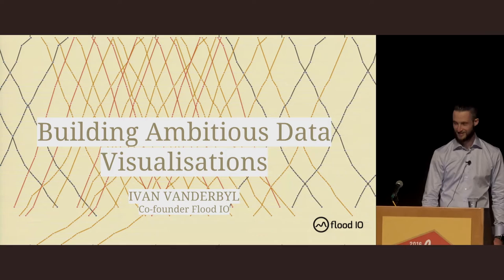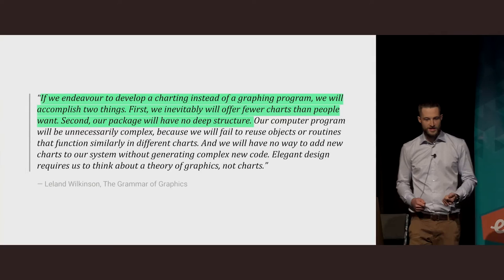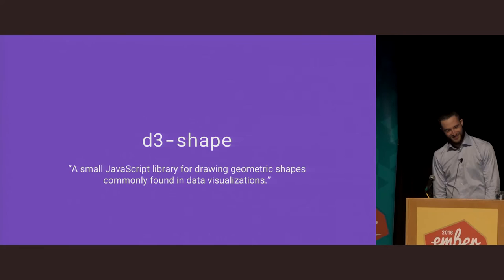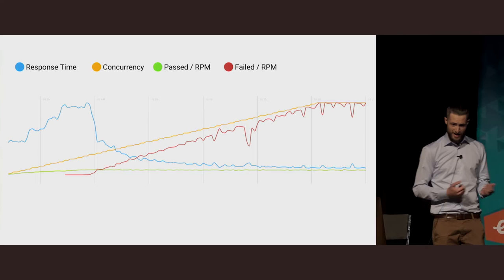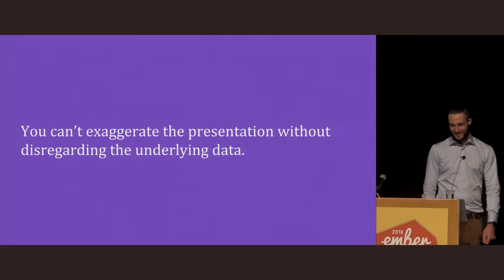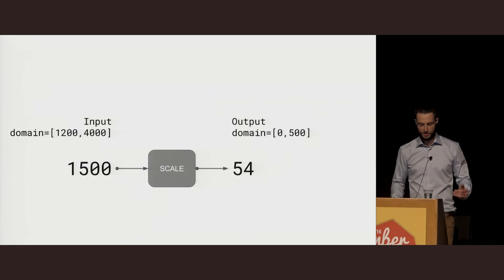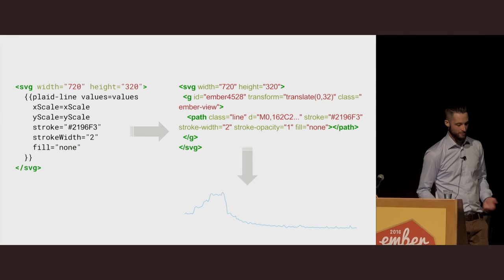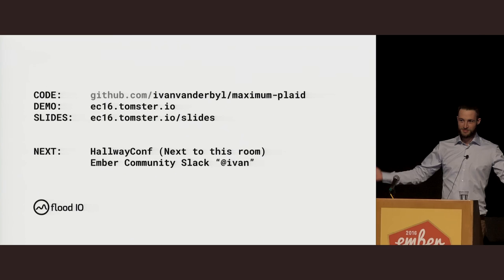EmberConf 2016: Compose Yourself with Ember and D3 by Ivan Vanderbyl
Compose Yourself with Ember and D3 by Ivan Vanderbyl

Say you're building a chart, what's the most natural representation for specifying a visualization? A configurable chart component? Abstract components which can be used together to create something larger? Or low level primitives which can give you fine grained control over your presentation?
In this talk I will introduce D3 Shape, and demonstrate how you can compose reusable Components which solve all of the above requirements for quickly visualizing information in Ember.